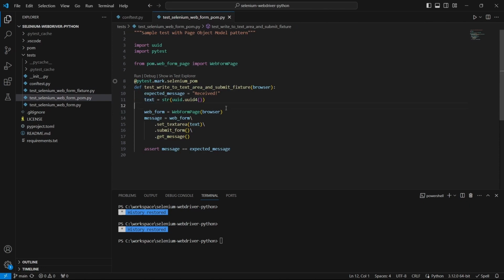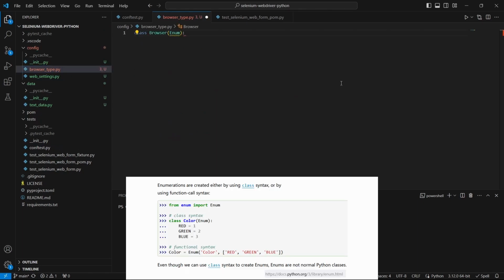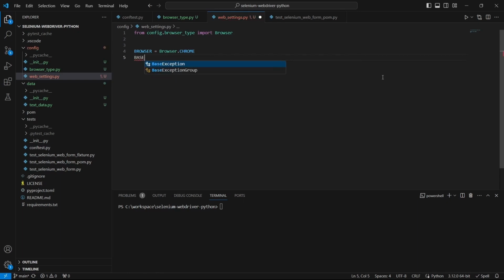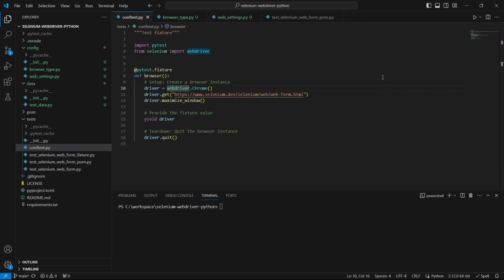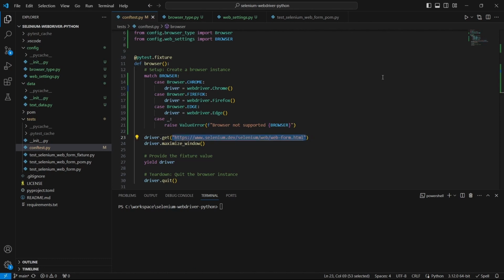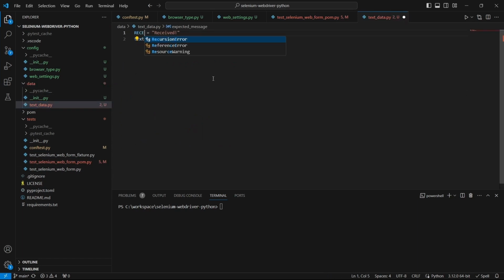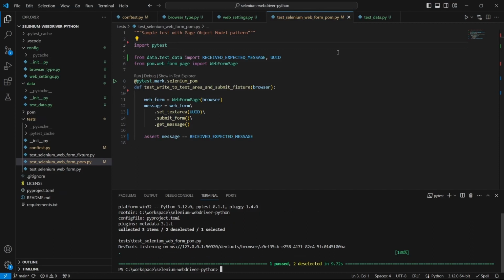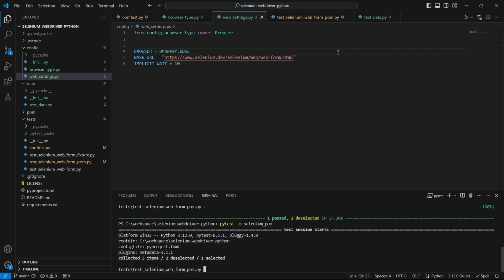Selenium Python Cross Browser Testing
Python Cross Browser Testing and Data modules